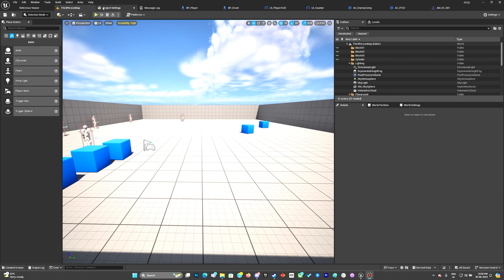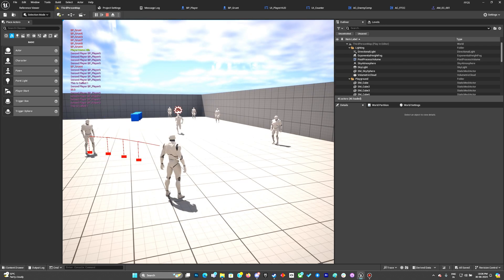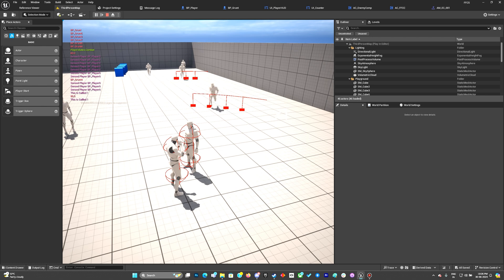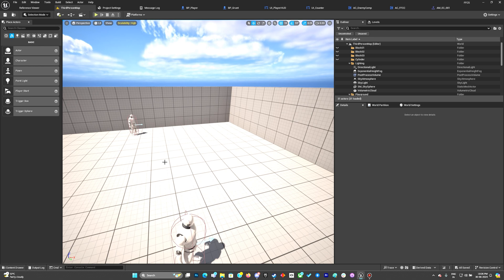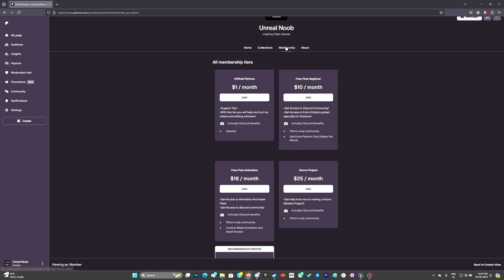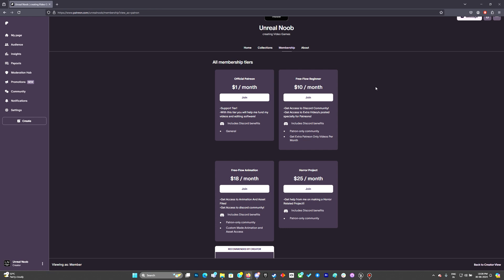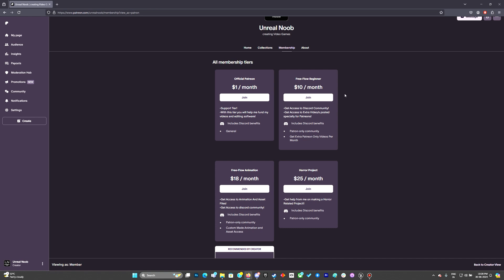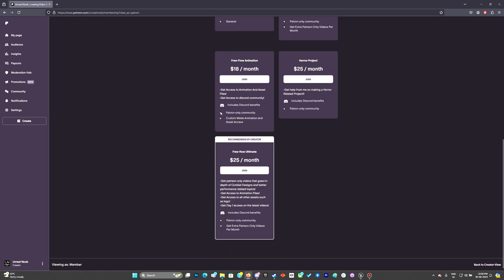Unreal Engine 5 || Free-Flow Combat System Series|| Part-24.1 || Adding Counter Logo (Patreons)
Hello everyone, I am finally starting with the free-flow combat system series from games like Batman Arkham Series and Middle Earth Series! In this lecture, we will
-Add Logo to enemy's counter!
-Bug Fixes!
-Adding Animations for counter!